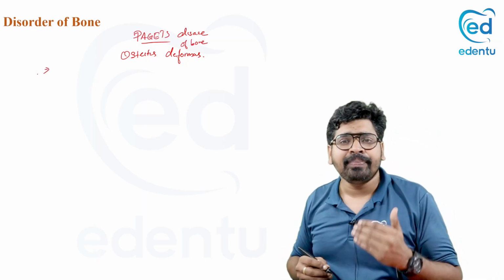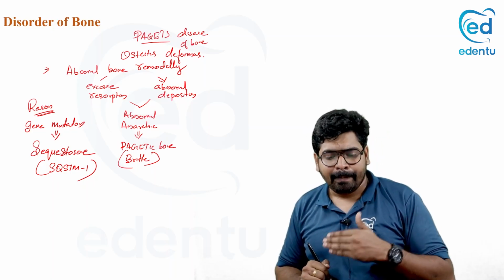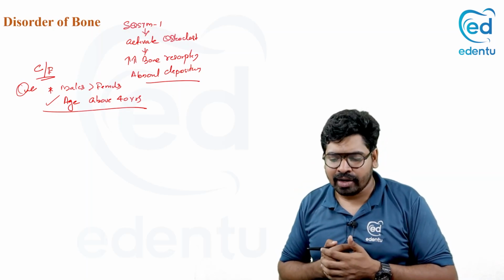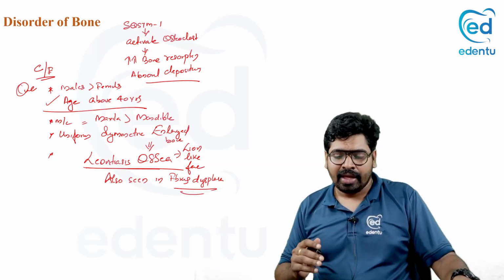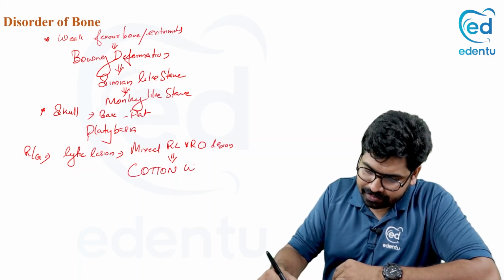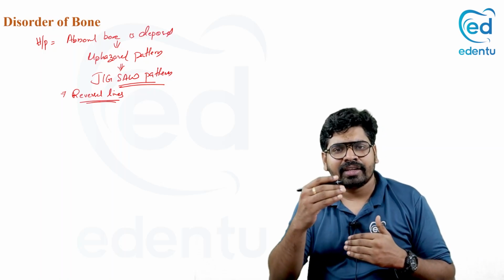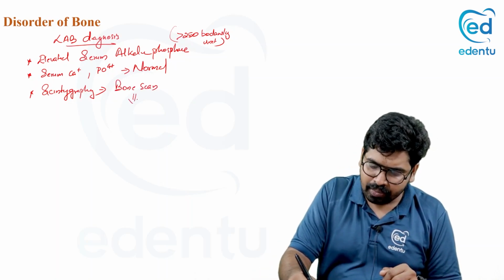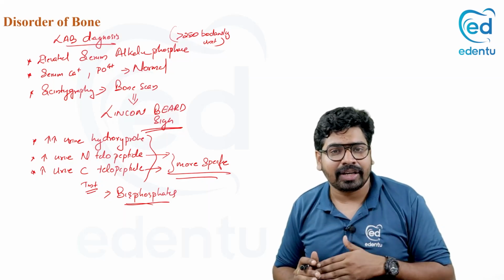Paget's Disease | Oral Pathology | NEET MDS